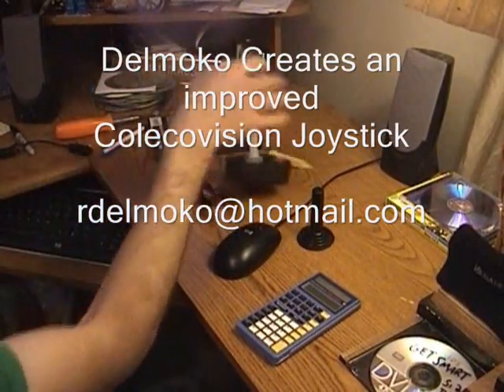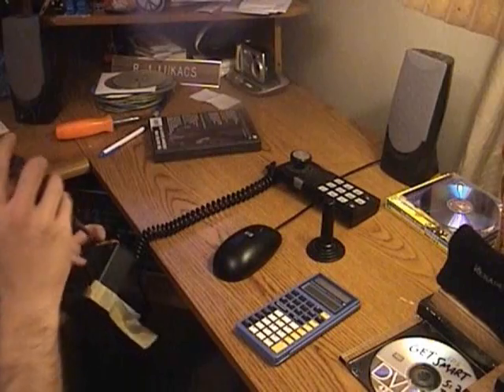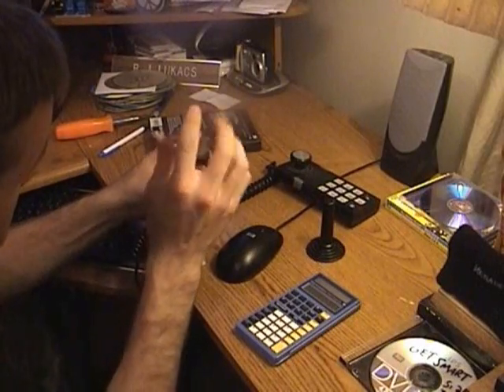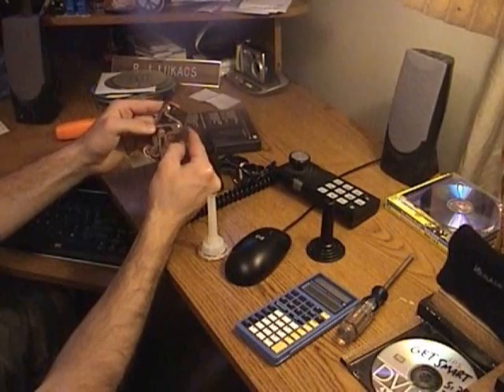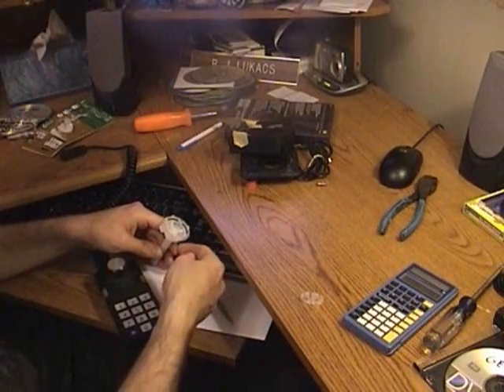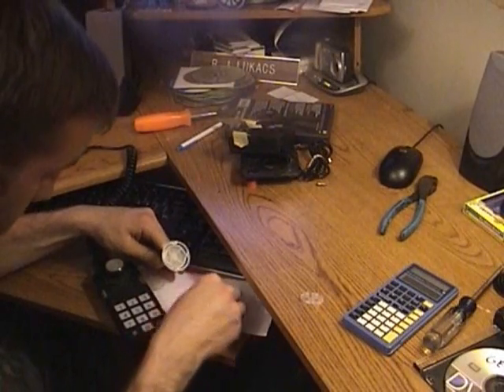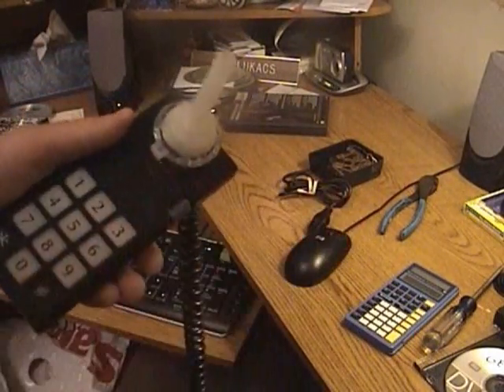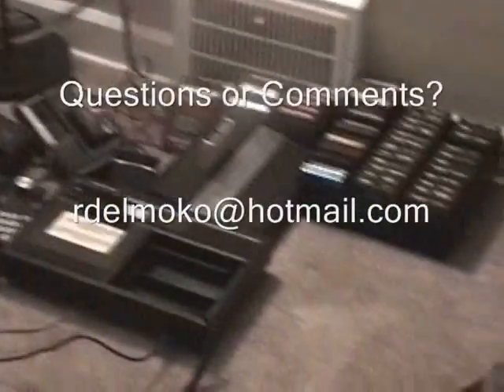How to Create an improved Colecovision joystick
Delmoko Creates an improved Colecovision joystick